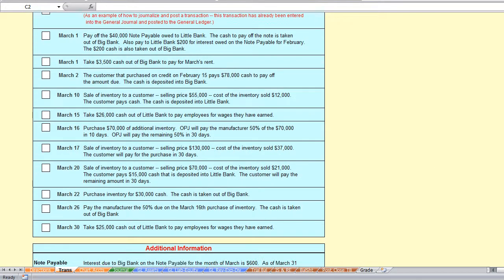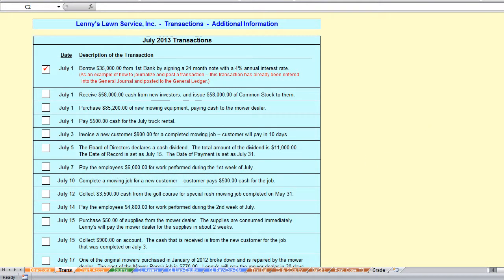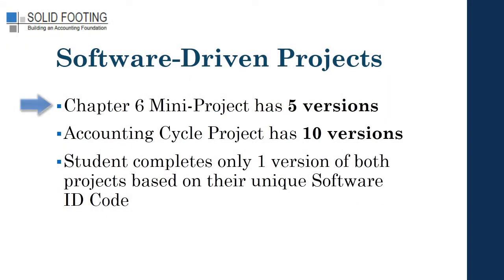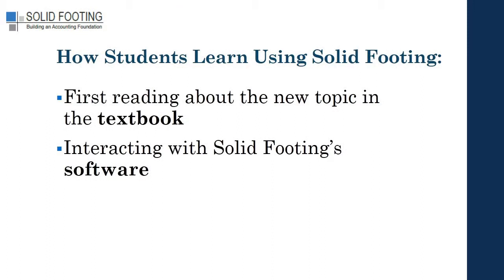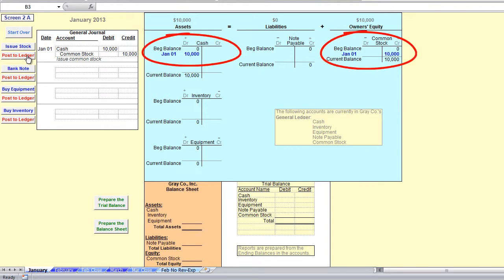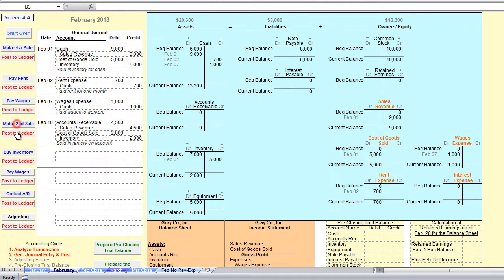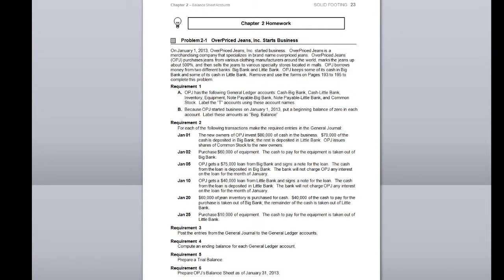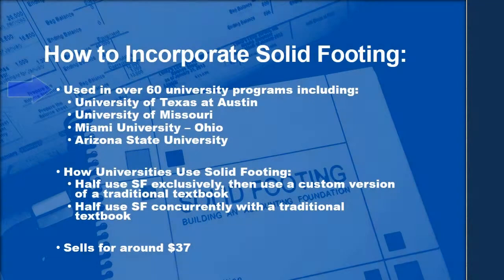What is Solid Footing